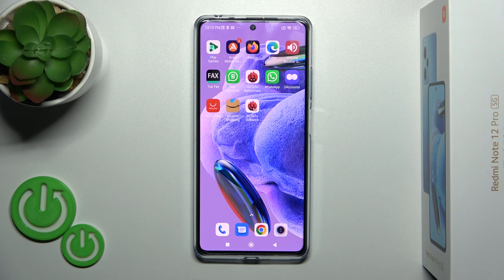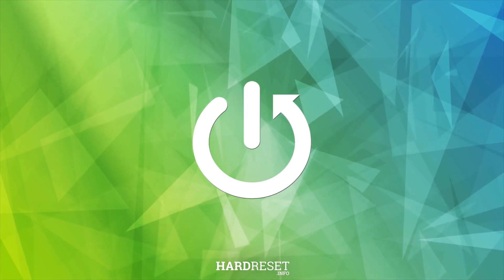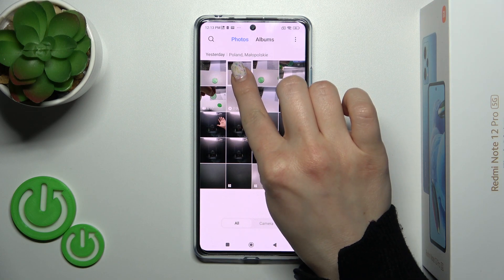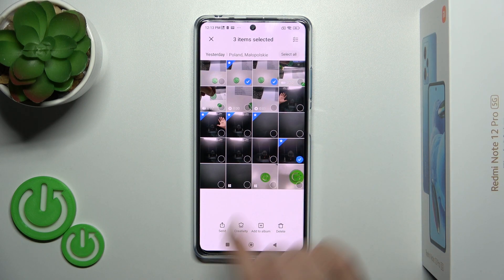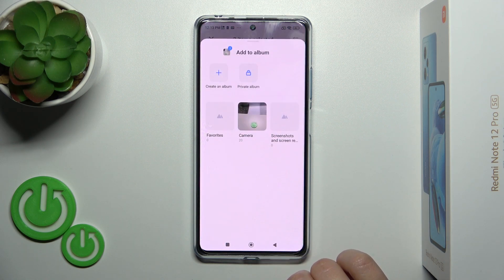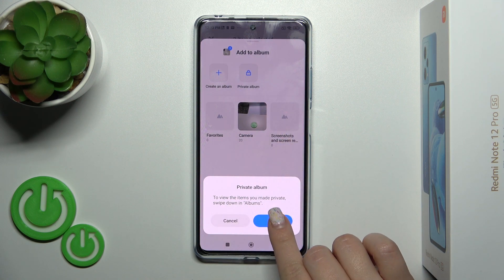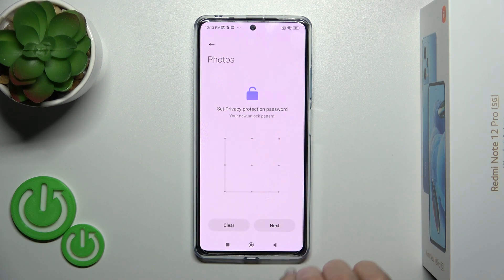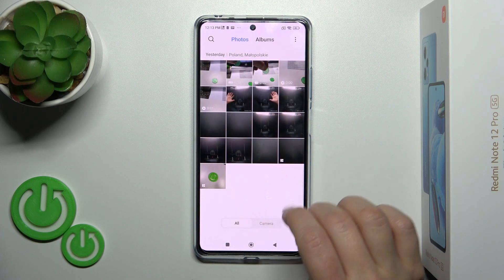How to Hide Photos in Gallery on Redmi Note 12 Pro+?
The Gallery app on your Redmi Note 12 Pro+ smartphone stores all your photos and videos. However, sometimes you may want to hide certain photos for privacy or personal reasons. In this video, we'll show you how to hide photos in the Gallery app on your device.